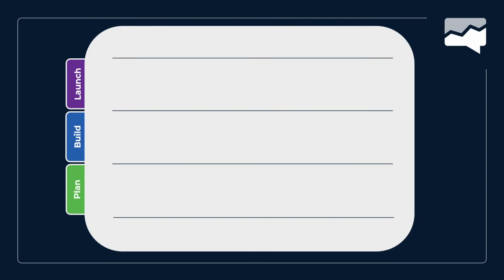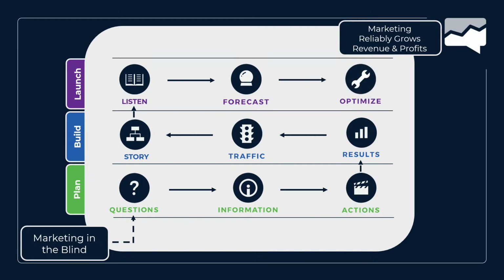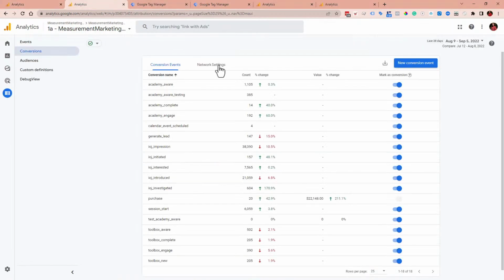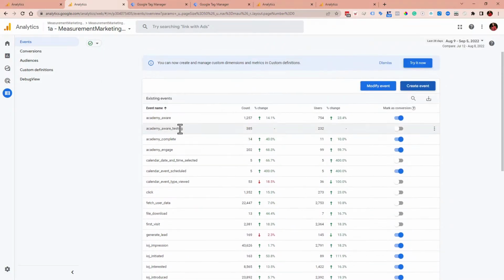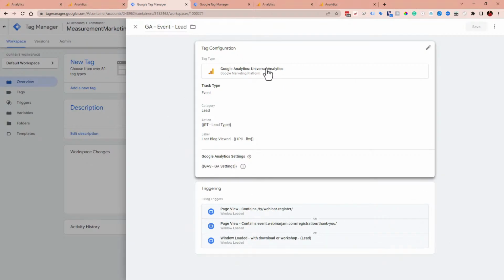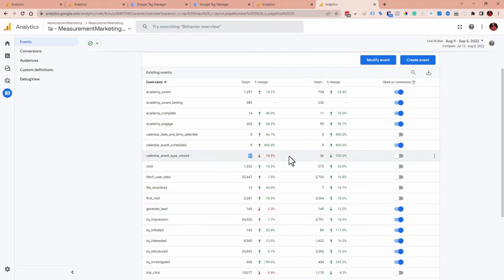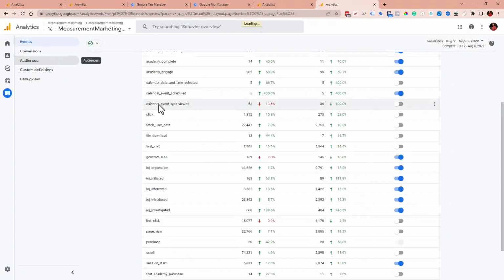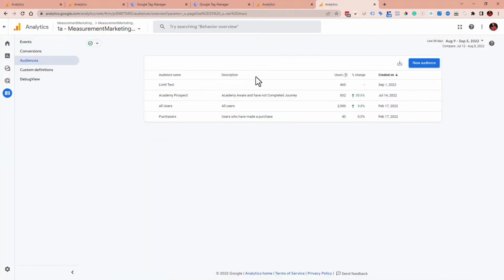Creating Goals in Google Analytics 4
You're probably used to seeing Goals in the older "Universal" version of Google Analytics.  But how to you create goals in Google Analytics 4?  Fortunately, even though they are a bit different in GA4, it's still totally possible to measure "goals".  You'll see how in this week's "Workshop Wednesday"!